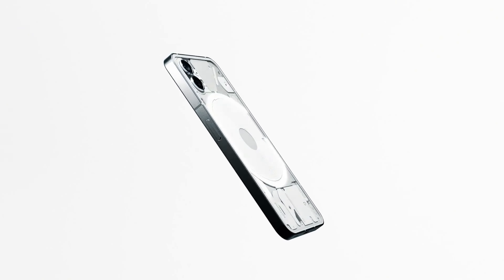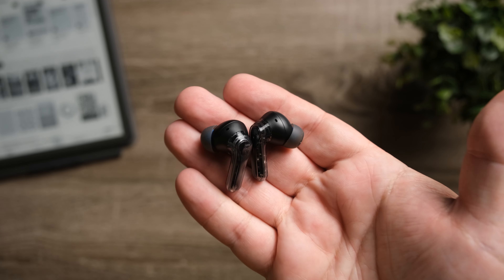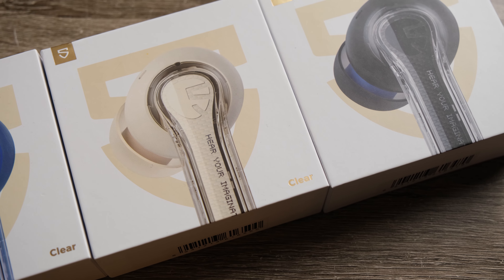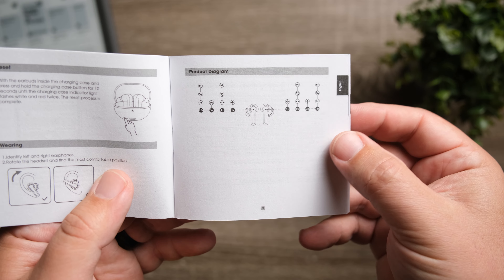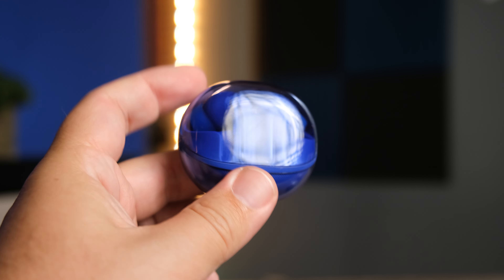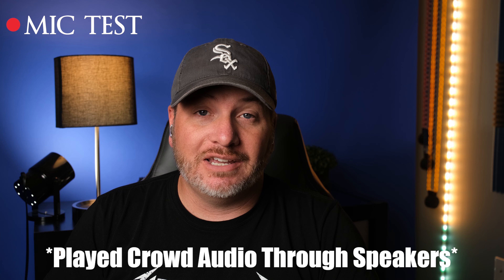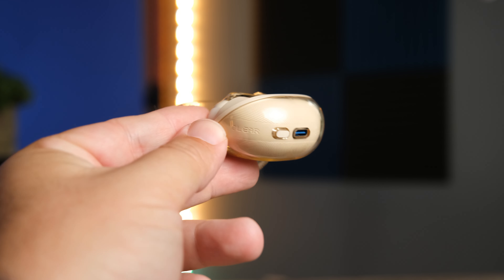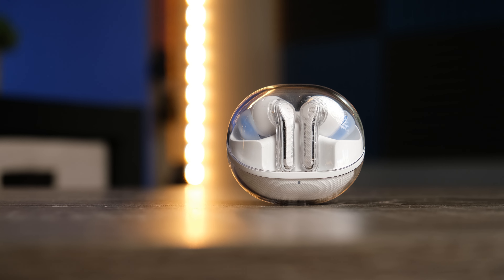First Look! : SoundPEATS Clear Wireless Earbuds